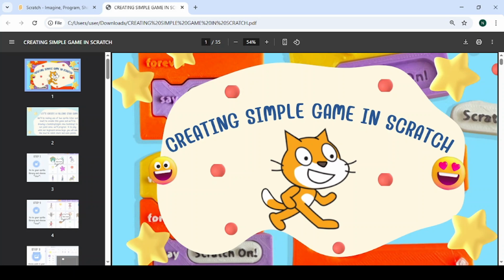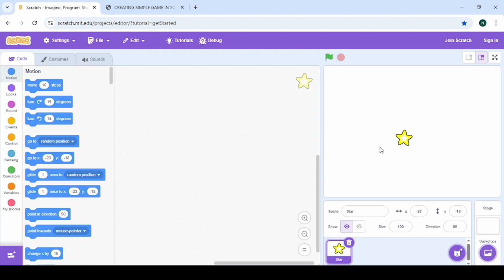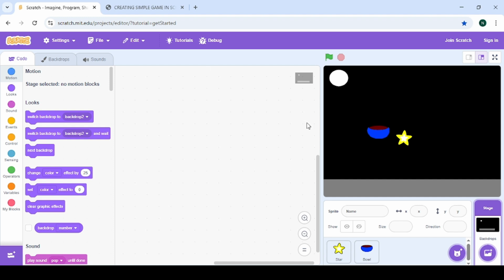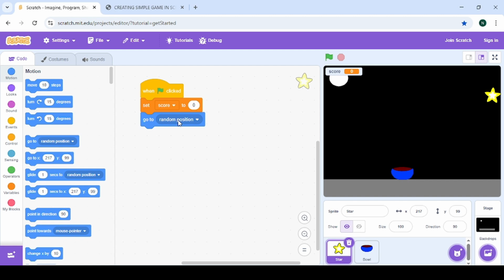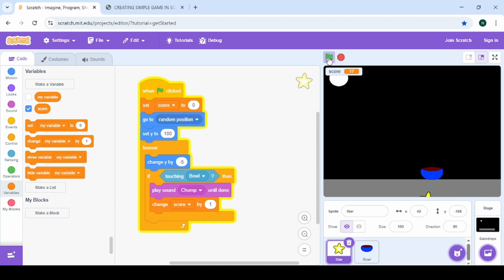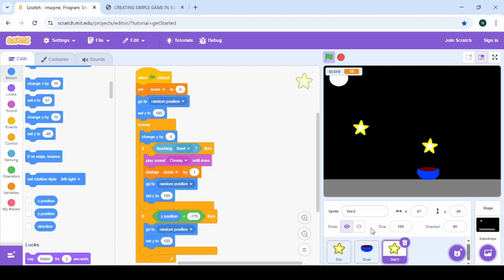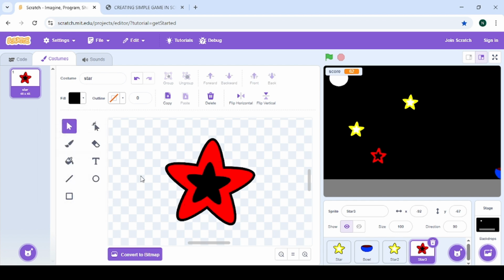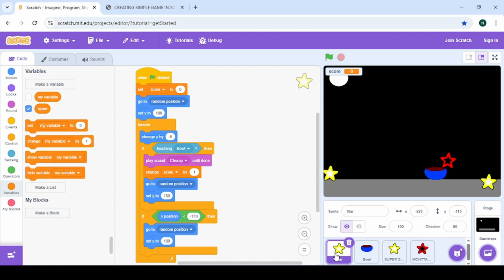Scratch Programming for BEGINNERS | FREE STEP-BY-STEP Coding Training (Day 8)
🎉 Welcome to Scratch Day 8! 🎉
Get ready for another fun-filled day of coding whether you're a beginner or already a Scratch pro, there's something here for everyone!

👇 Share your projects or questions in the comments – I’d love to see what you’re building!